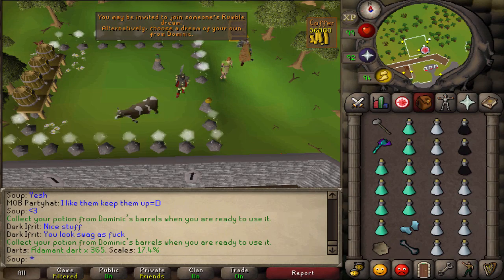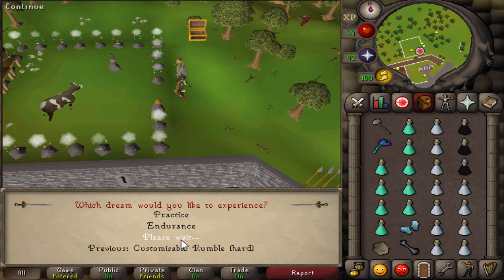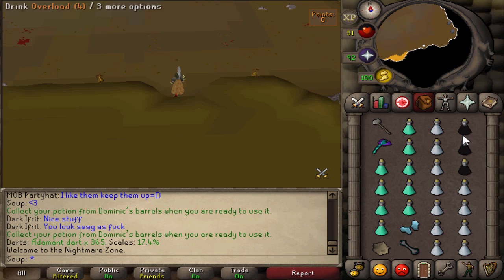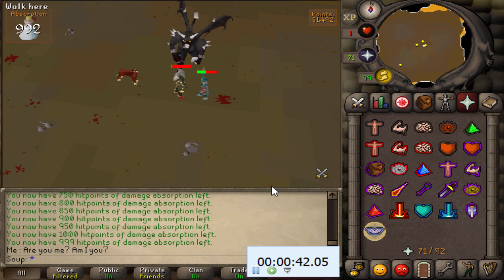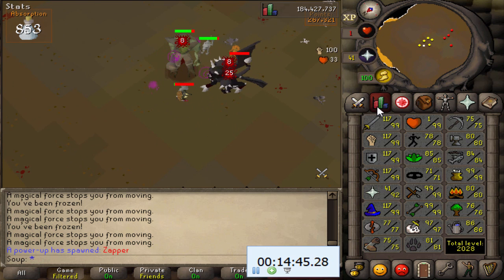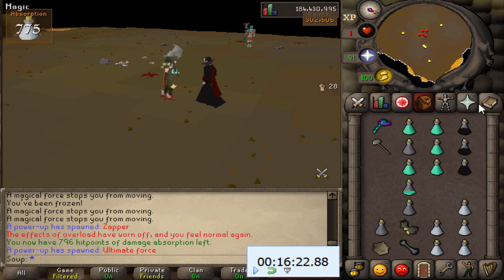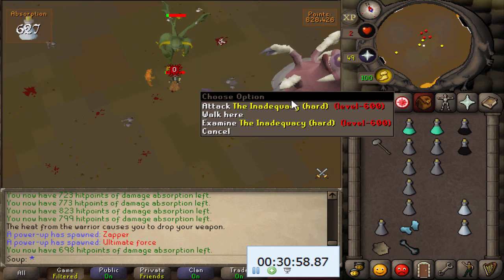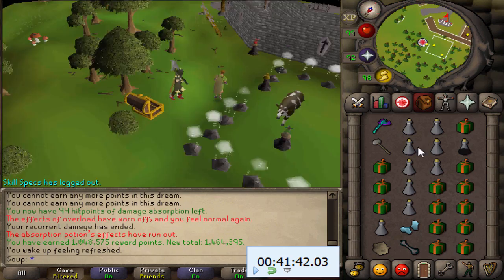Max Nightmare Zone Points Guide | 1.5m+ Point per Hour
If you guys have any suggestions that could improve the points per hour, or just improve the process in general, make sure to let me know below! Thanks.

Bosses to Check:
Count Draynor
King Roald
The Kendal
Me
Moss Giant
Treus Dayth
Skeletal Hellhound
Agrith Naar
Tree Spirit
Khazard Warlord
Arrg
Black Knight Titan
Bouncer
Black Demon
Dessous/Damis/Fareed/Kamil
Nezikchened
Giant Scarab
Jungle Demon
Untouchable/Everlasting/Inadequacy

If you guys do happen to buy something, make sure to send me a picture of it so I can put it in the next video!